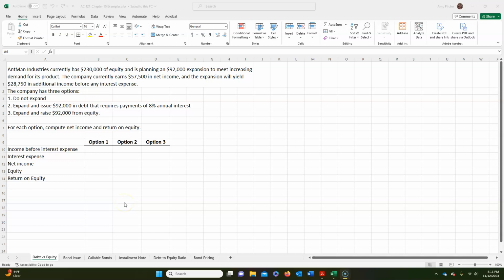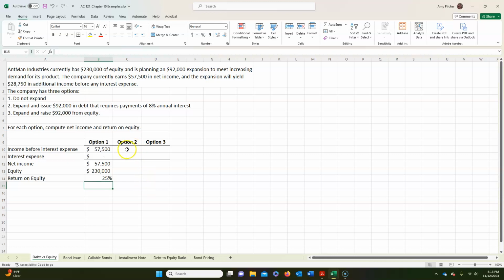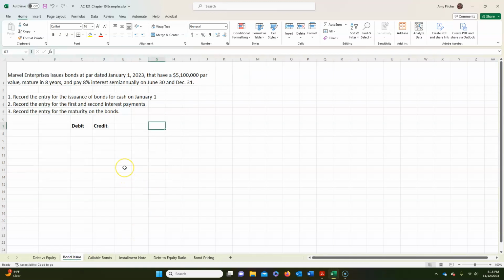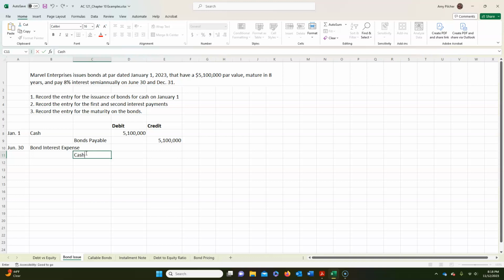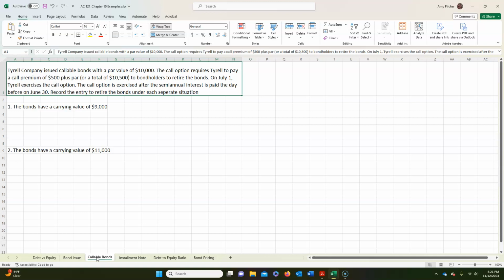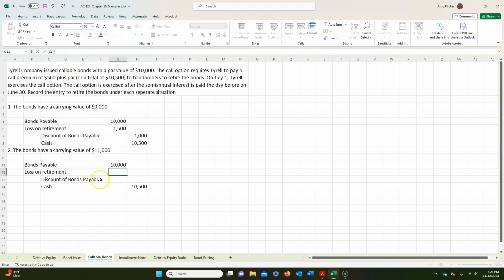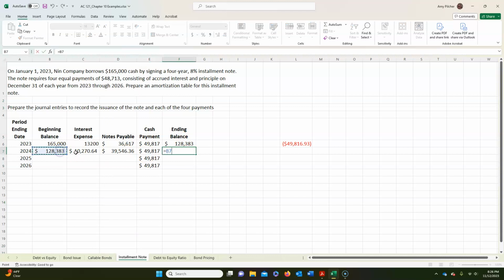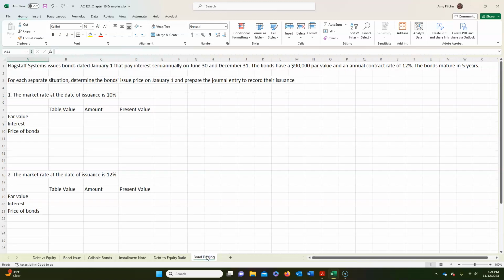AC 121 Chapter 10 Examples